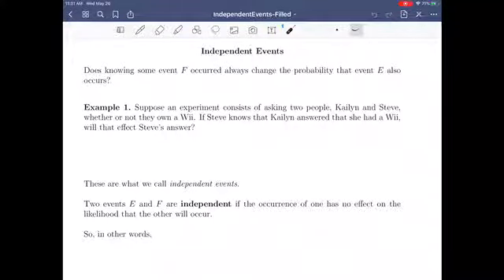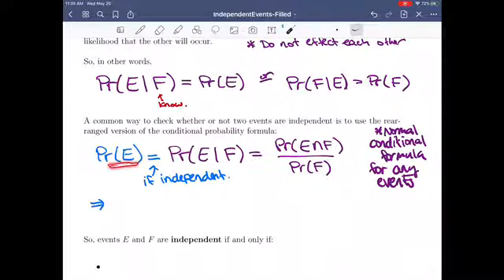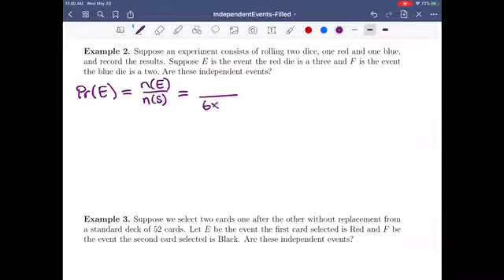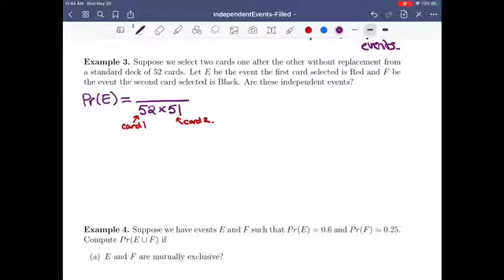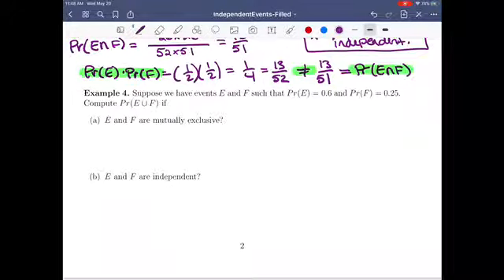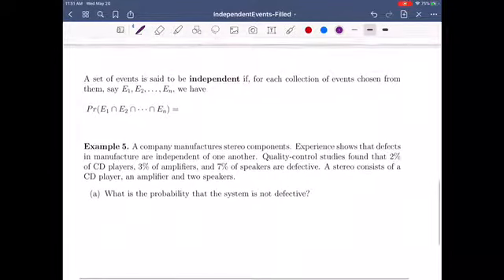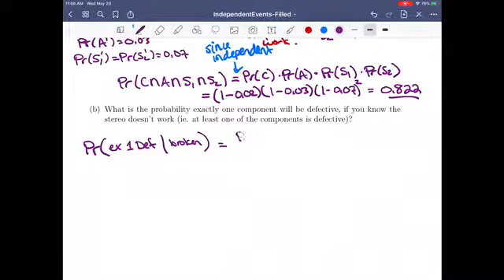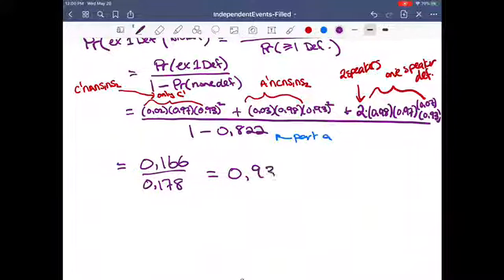Math 109 — Section 2.4 - Independent Events